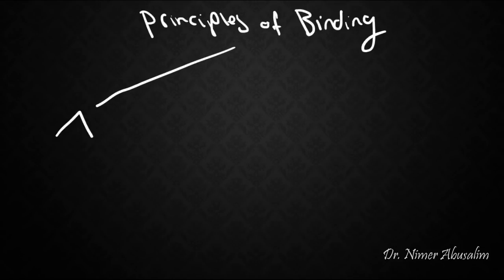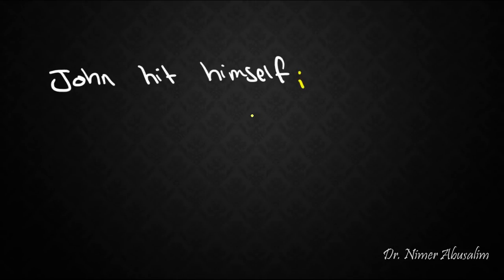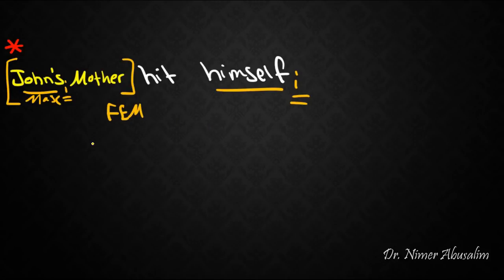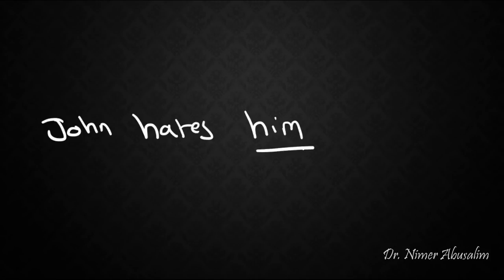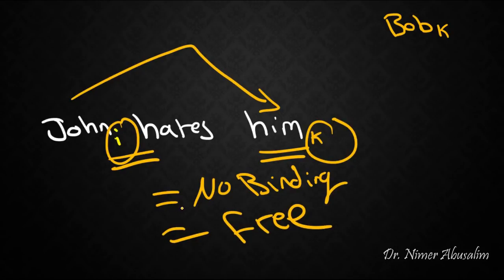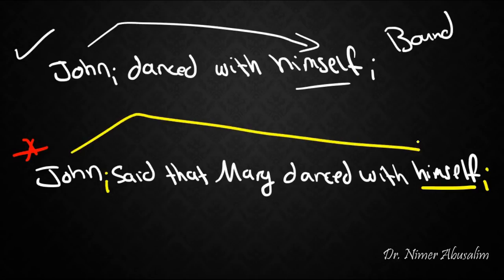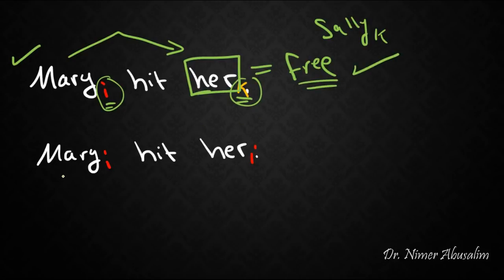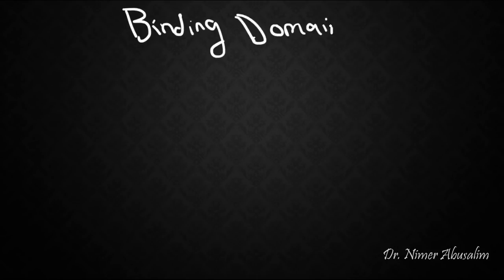SYNTAX-15: The Binding Principles